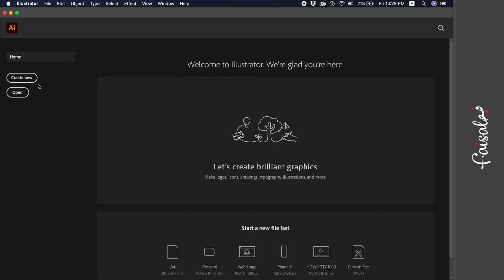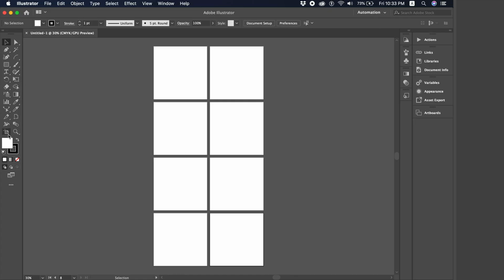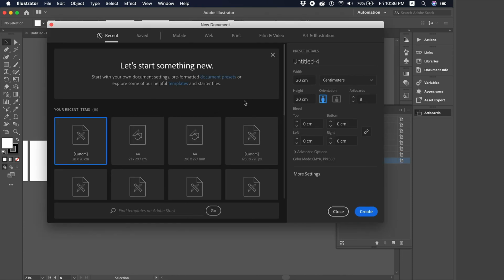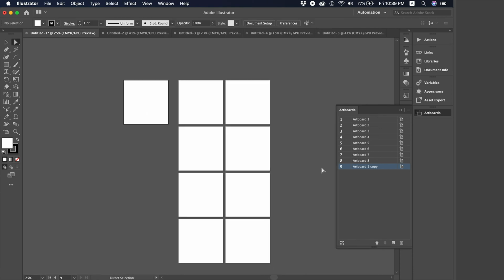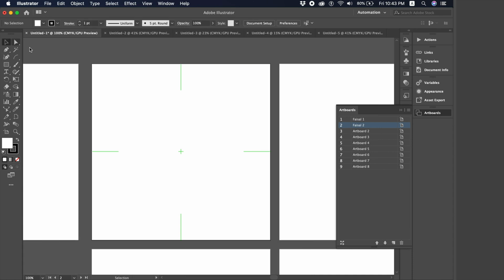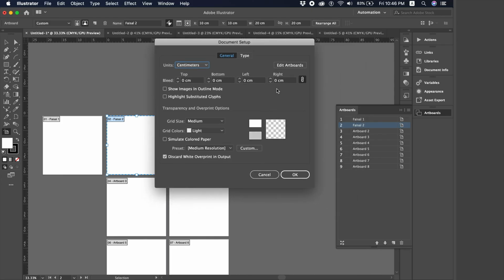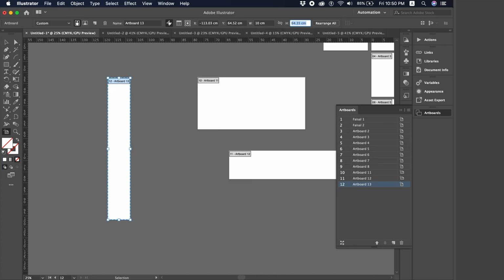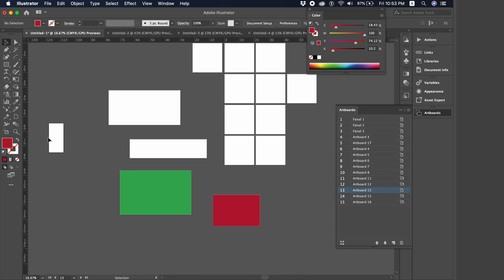Complete Guide to Using Artboards in Adobe Illustrator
🎨 Illustrator Tutorial – Complete Guide to Using Artboards!

Want to master artboards in Adobe Illustrator? 🖌️ In this tutorial, I’ll give you a complete guide on how to create, organize, and manage artboards like a pro—so you can work faster and more efficiently in any project! 🚀

✅ What you’ll learn in this video:
• How to create and organize multiple artboards ✨
• Tips for resizing, rearranging, and aligning artboards 🎯
• Tricks for exporting artwork from multiple artboards efficiently 🖼️

By the end of this tutorial, you’ll be confident in using artboards for any Illustrator project, from simple designs to complex multi-page layouts! 🙌